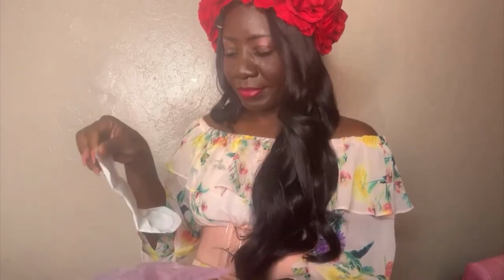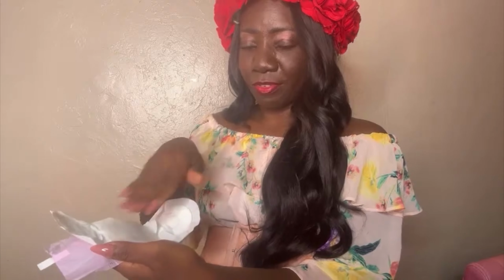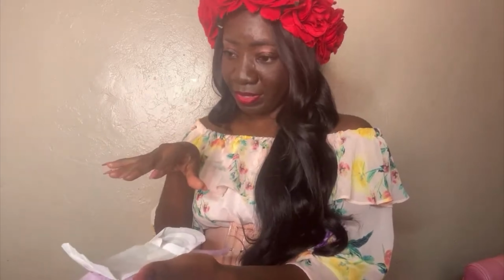HOW TO USE SANITARY PADS🌸‼️YOUR ULTIMATE GUIDE TO USING SANITARY PADS🌸HOW TO USE + DISPOSE OF PADS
👑ALL MUSIC CREDITS LISTED AT THE BOTTOM OF THIS DESCRIPTION.

Channel Blog:
JessicaBeBrave.com

This video features music created using Drum Pad